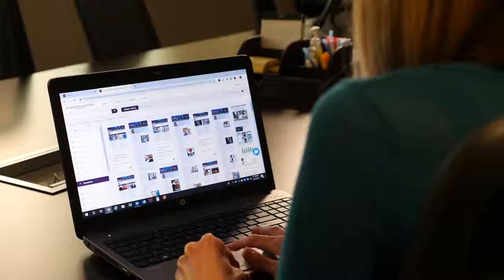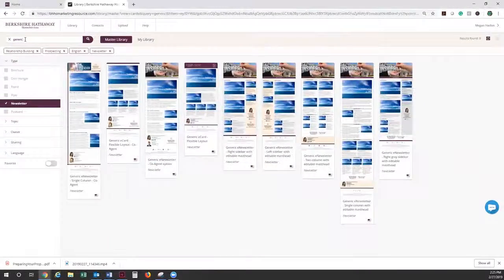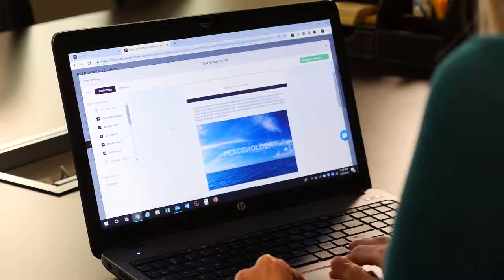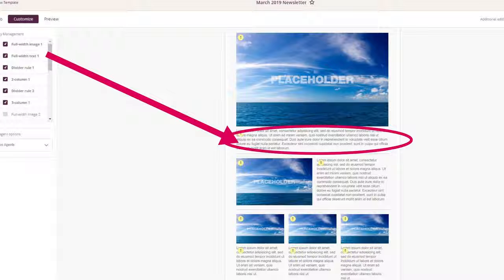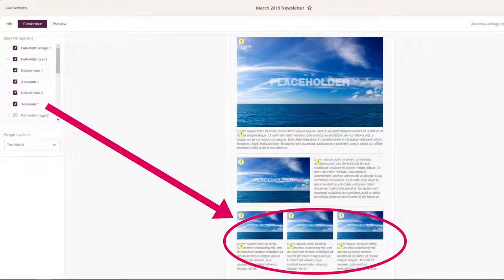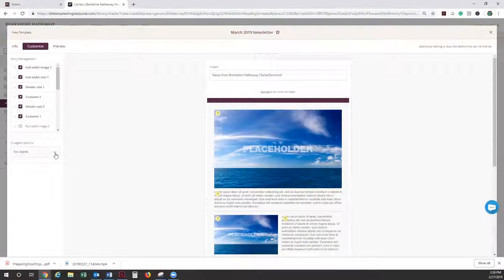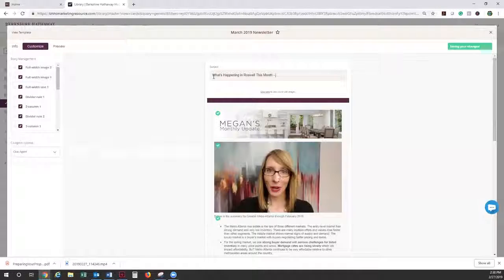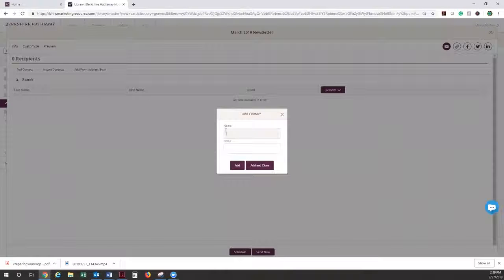Good To Know Episode 59 Custom Newsletters in Marketing Resource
Welcome to the Good To Know Video Series, Episode #59.  Staying in touch with your sphere is critical, right? And providing your sphere with information they find relevant is the key to being remembered when they think about real estate!  Join Megan Harbin as she shows you how to use custom newsletters from the BHHS Marketing REsource to do just that!  Click on the video to learn more.